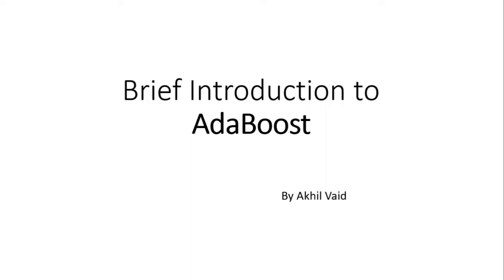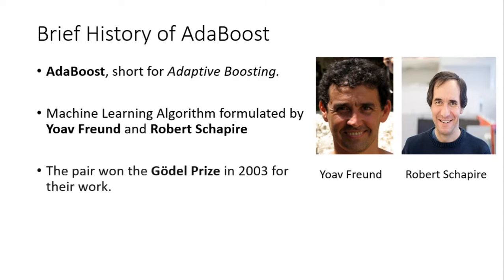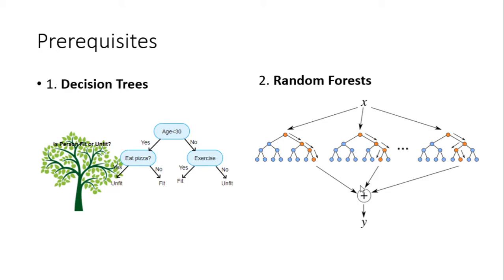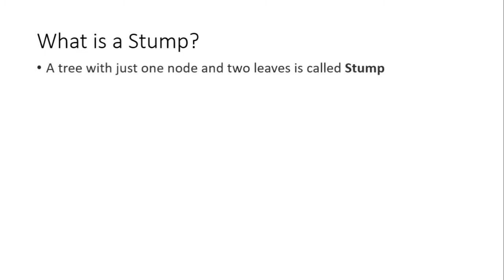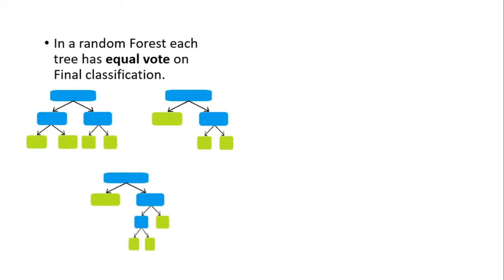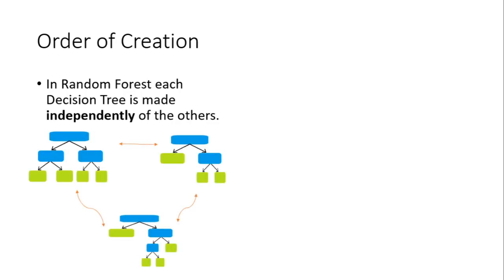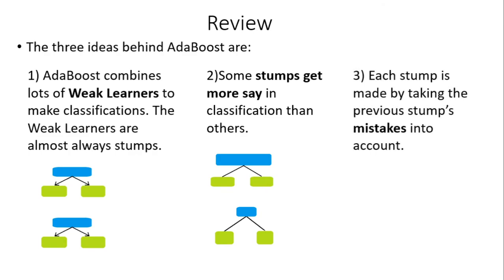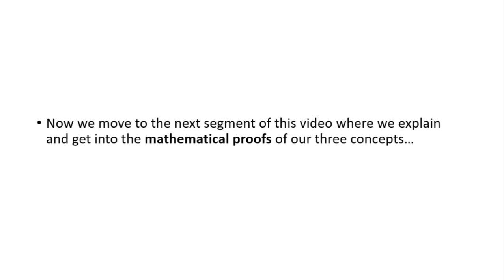Brief Introduction to AdaBoost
Hello, my name is Akhil Vaid. In this  3 segment video of which this is the first part, I explain and teach the viewer about the AdaBoost algorithm.